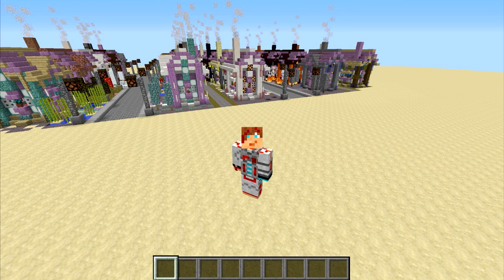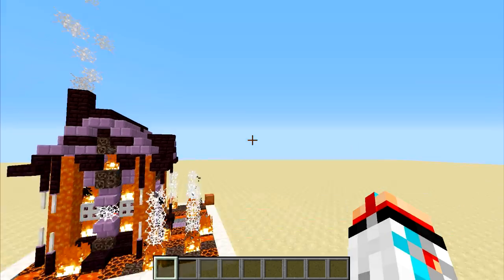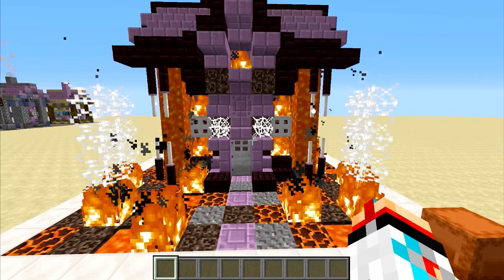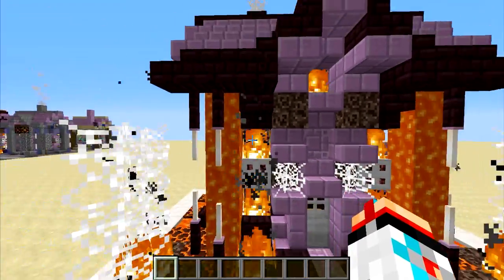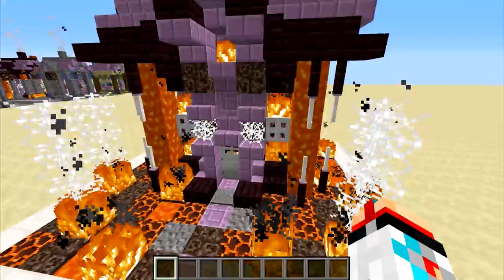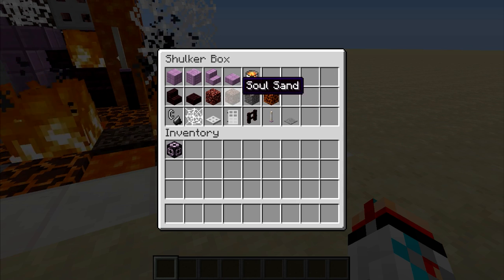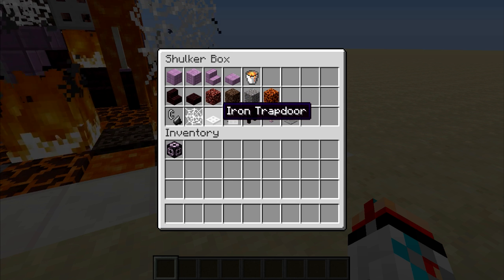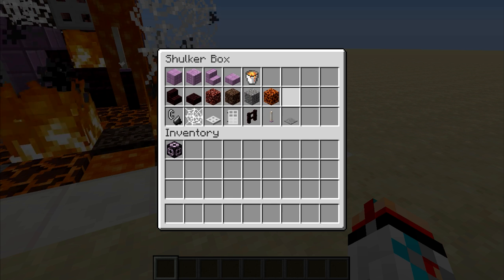[16] Purpur Palette Advent Calendar: Fiery Rage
Welcome to the Purpur palette Christmas advent calendar, where I build one house into 25 fantastic purpur-based creations and release one a day.

Today's theme is:
Fiery Rage